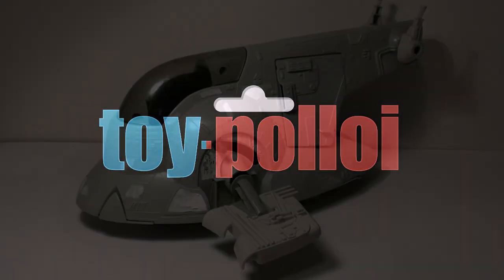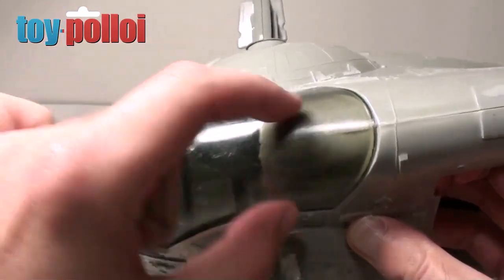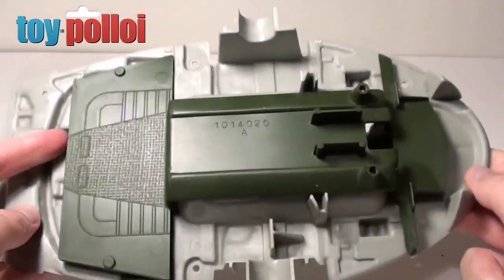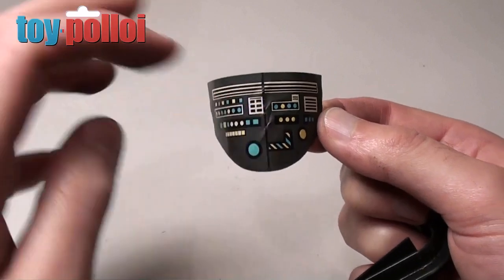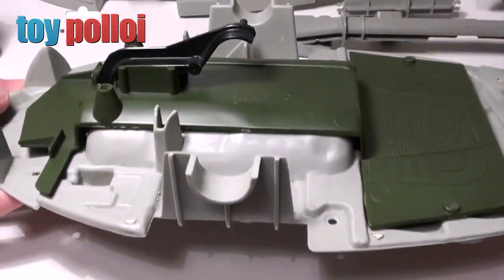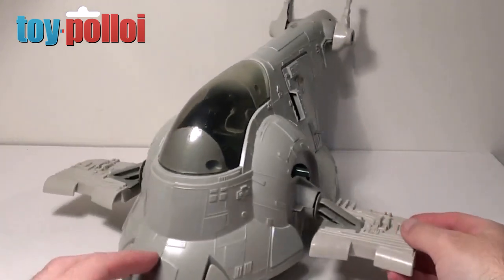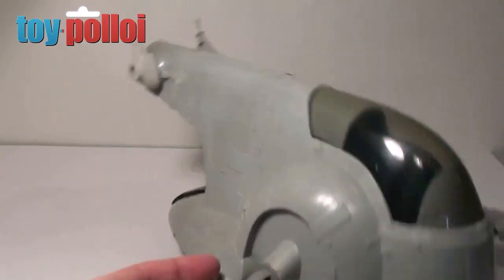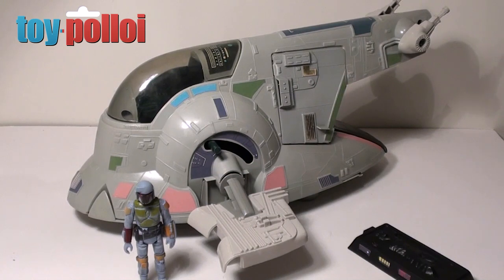Fix it guide - Star Wars Slave One Vintage restoration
Fix it guide - Star Wars Vintage Slave One restoration for the guys @TheGeekForce

A full strip down and rebuild of a vintage slave one. Including repairs and decals.